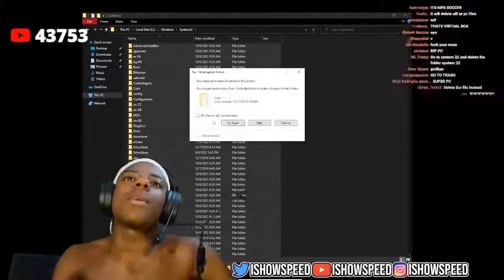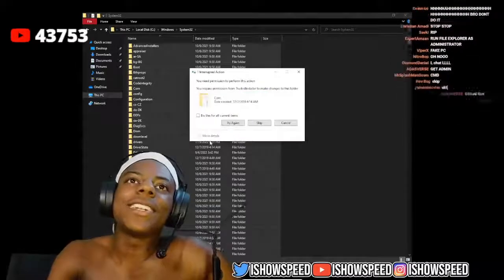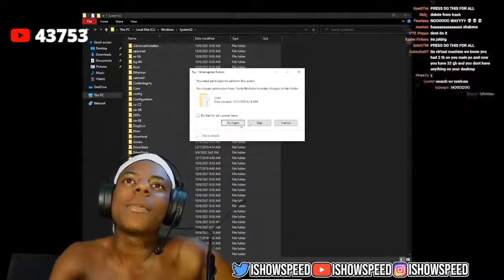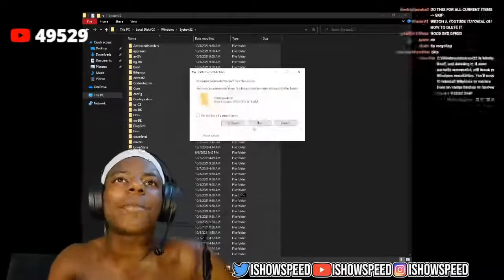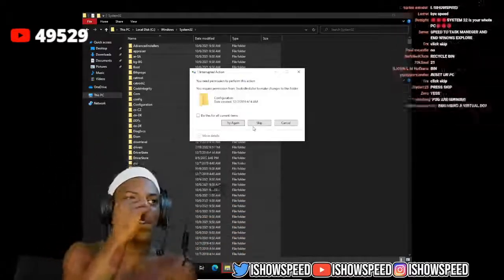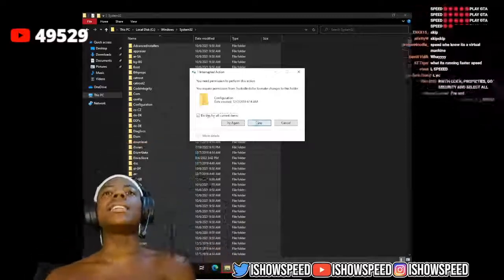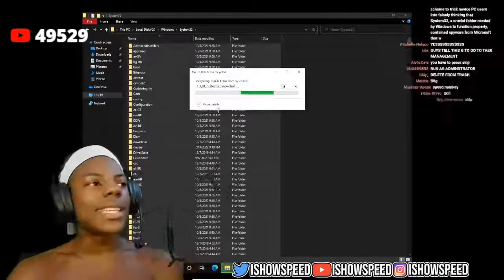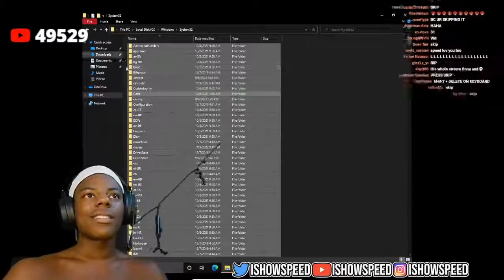IShowSpeed CRASHES HIS PC ON STREAM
🔴Check Out Speed's Second Channel!

►Follow iShowSpeed's Socials!